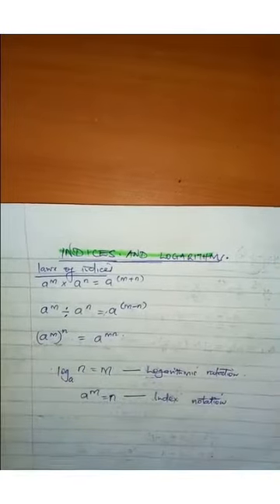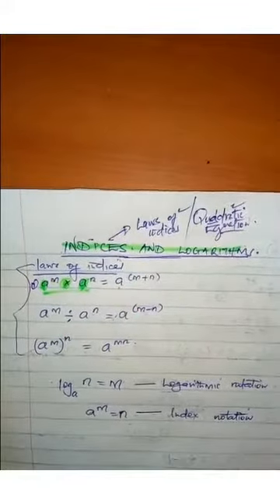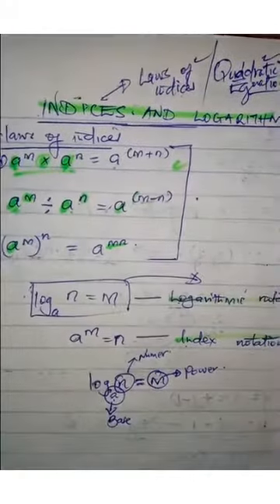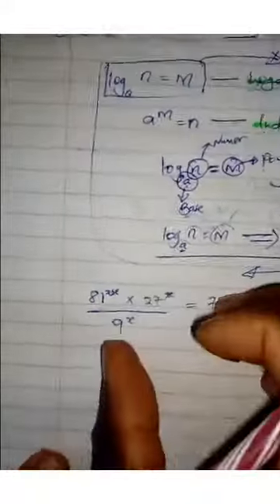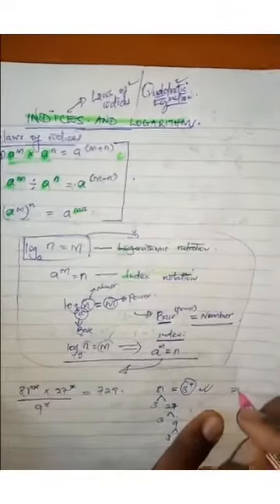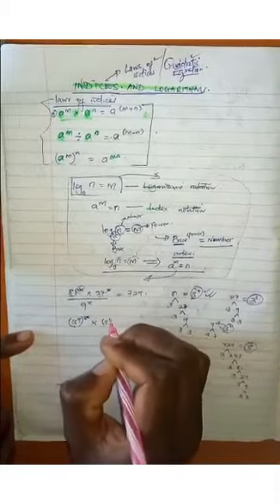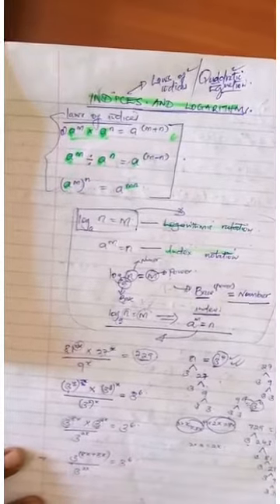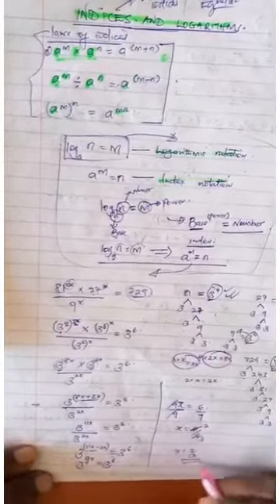Lesson 3:Easy way to solve INDICES AND LOGARITHMS/part 1/ form 2/ form 3/ form 4/ math revision.